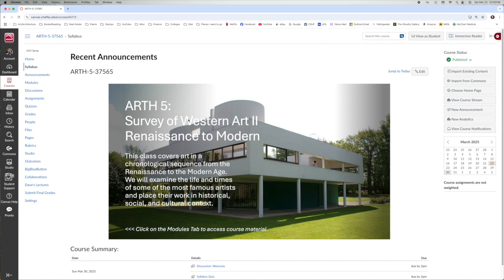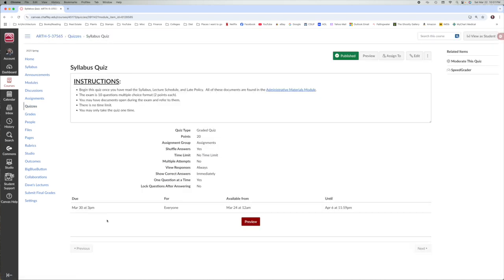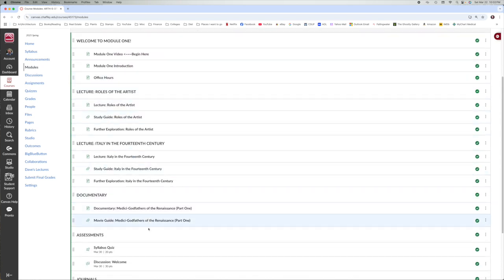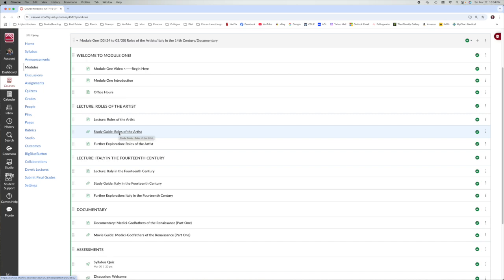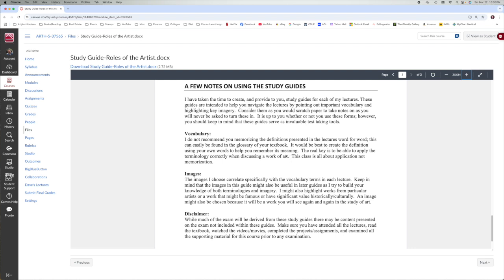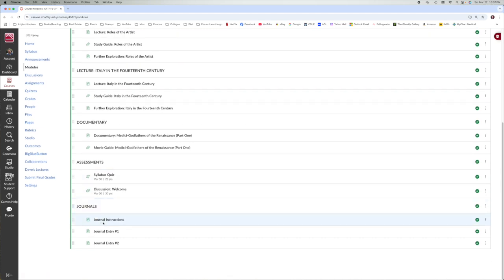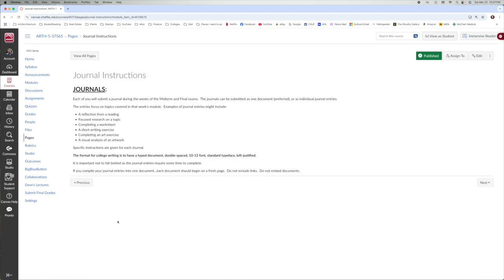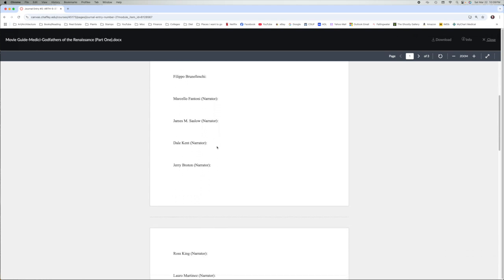CHAFFEY COLLEGE-2ND 8W-MODULE ONE INFORMATION-SPRING 2025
Chaffey College
ARTH 5:  Survey of Western Art II
Second 8-Week, Online
Spring 2025